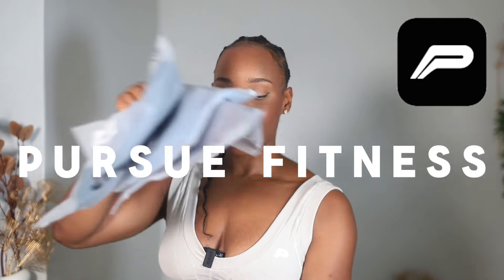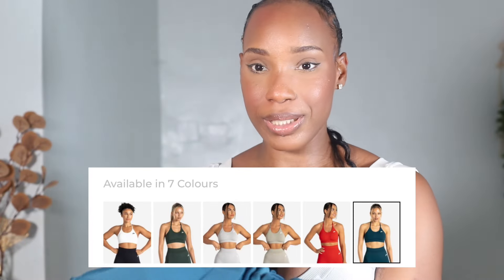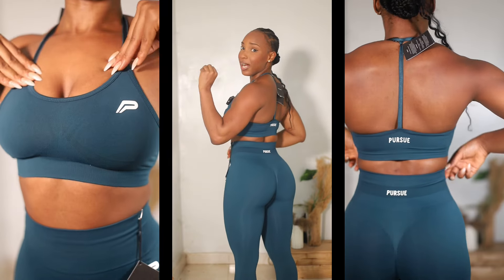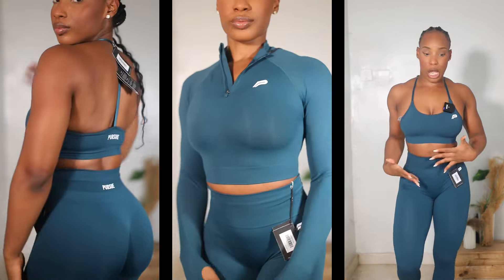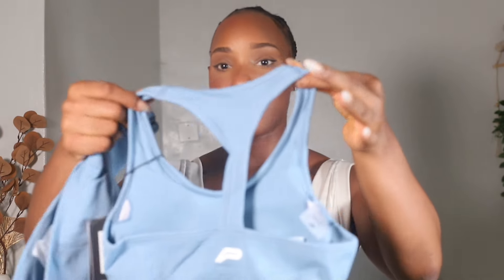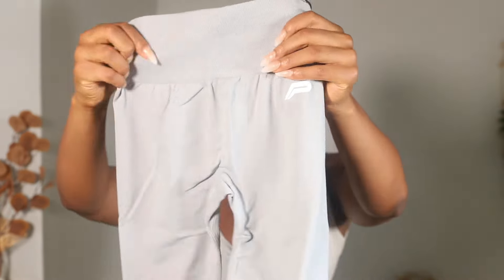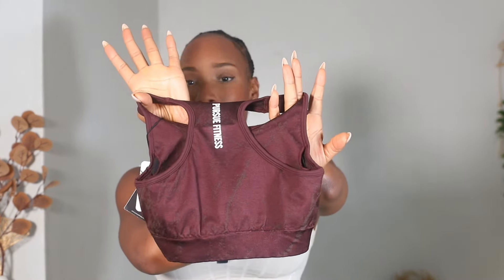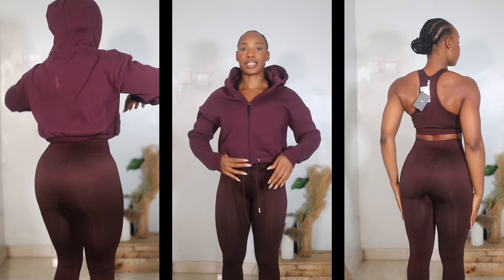TRY ON HAUL